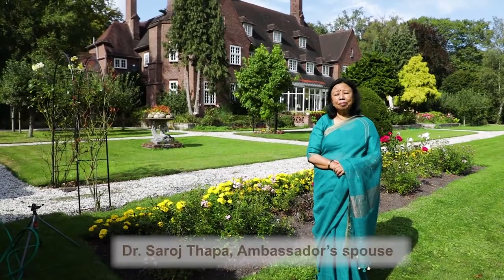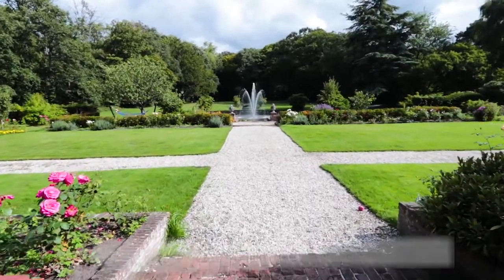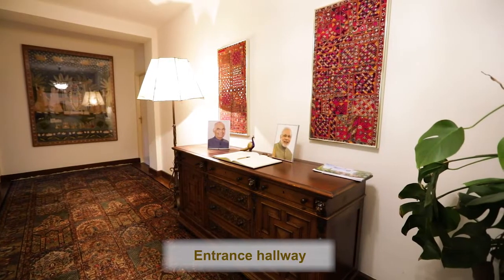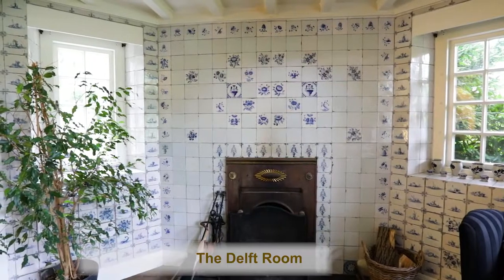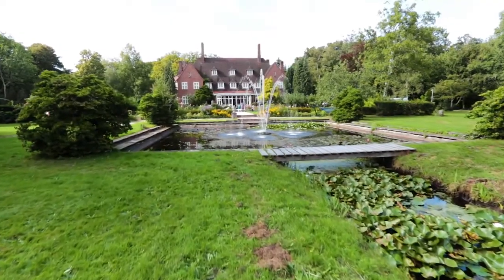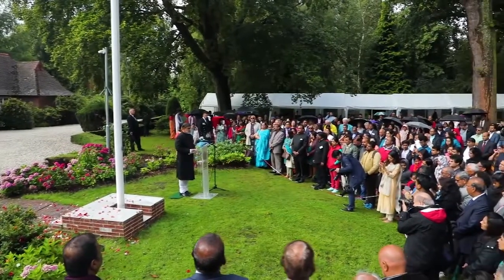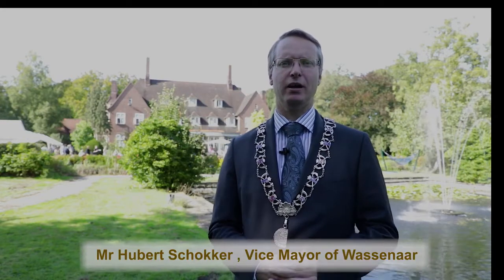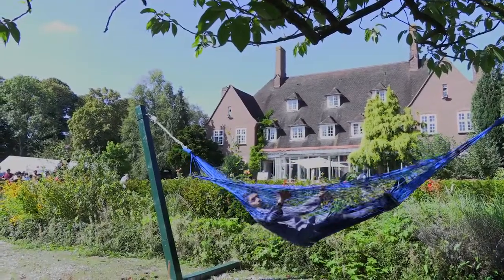India House in Wassenaar- Official Residence of Ambassador of India to the Netherlands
Background music: Sing With Us
Artist: Rahul Sharma & Friends
Album: Celebration